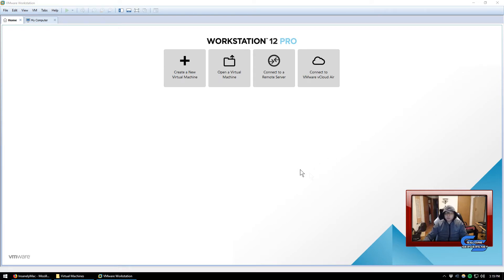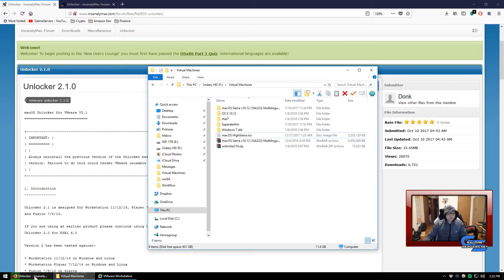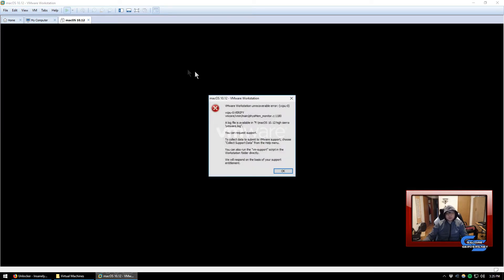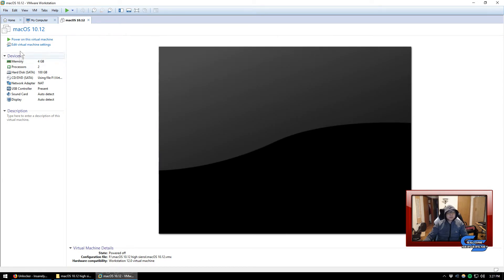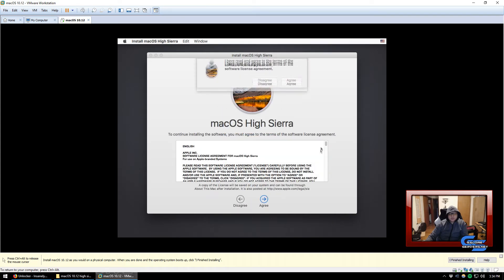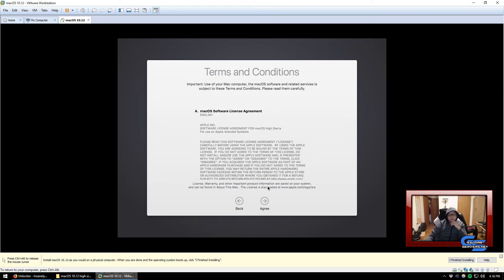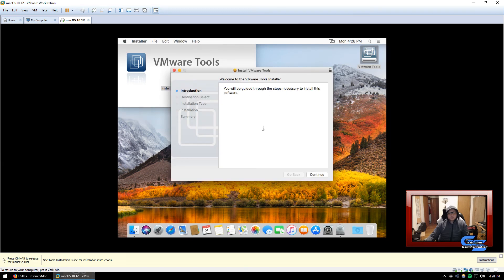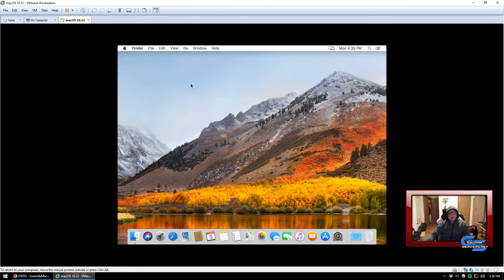How to Install Mac OS X 10.13 High Sierra on VMWare Workstation/Player on Windows 7/8/10+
Yang teaches you how to install Mac OS X high sierra (10.13) on your intel i5 and i7 based CPU via VMWare 11/12/14.

NOTE: THIS WILL NOT WORK FOR AMD WITH THIS TUTORIAL!!!

Line to put into the .vmx file:
smc.version = "0"